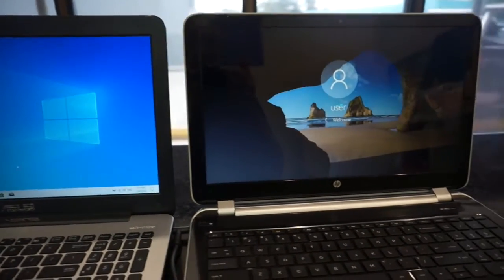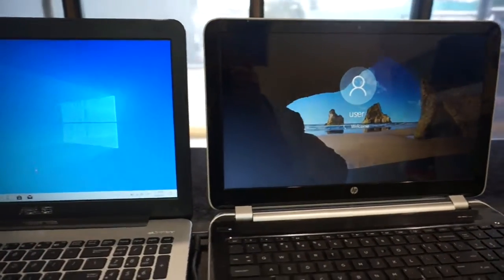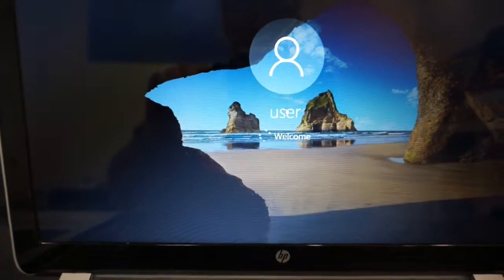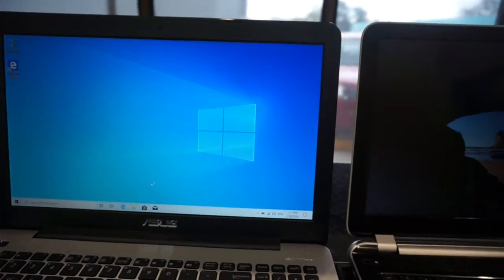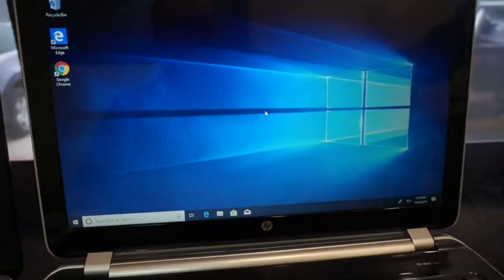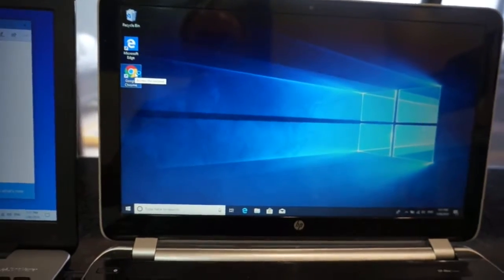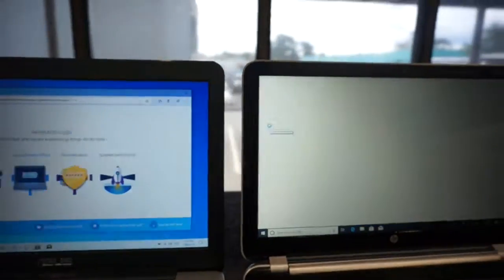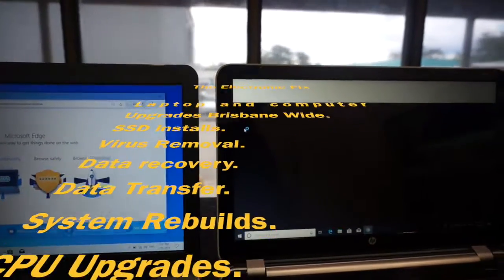Windows Laptop SSD vs normal HDD comparison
This is to compare the benefits of a simple Upgrade of your hard drive to a new SSD drive.
The cost of $200 + better than a new laptop to do the same job.

The Electronic Fix
5/17 Blackwood Street,
MITCHELTON,
BRISBANE
QLD 4053